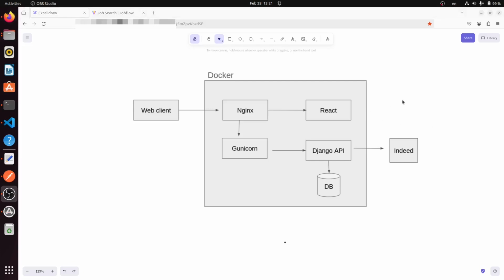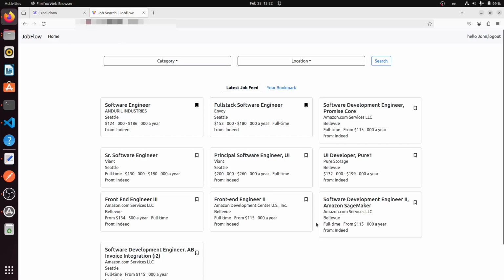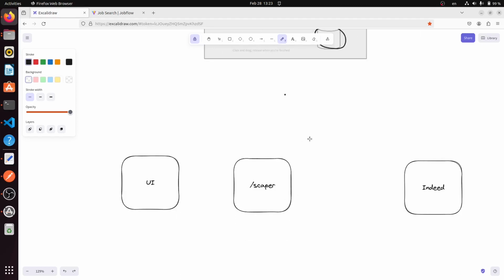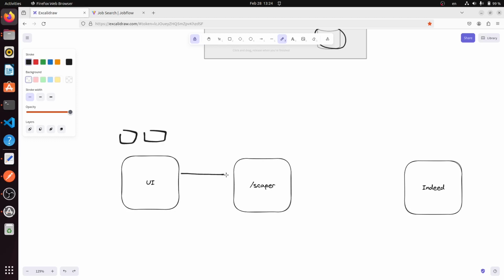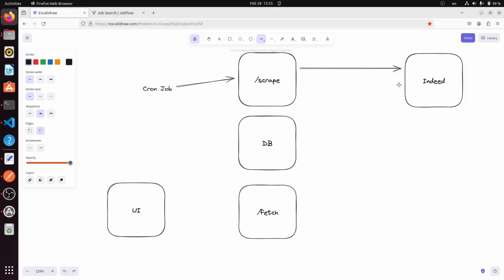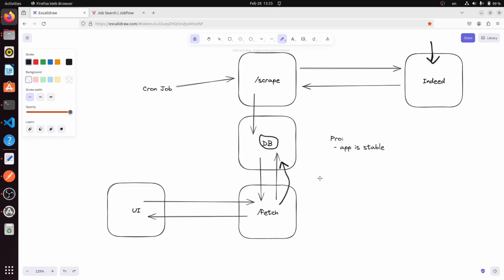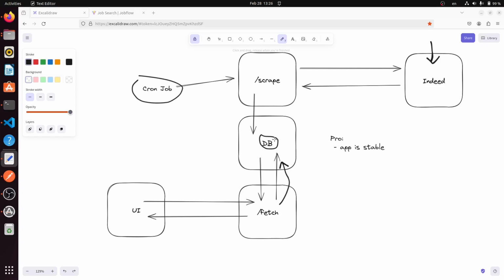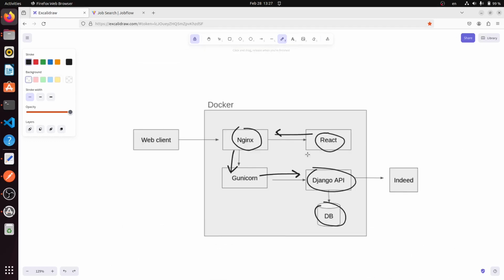Web scraping Indeed project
Going over my current fullstack project where I scrape job boards.